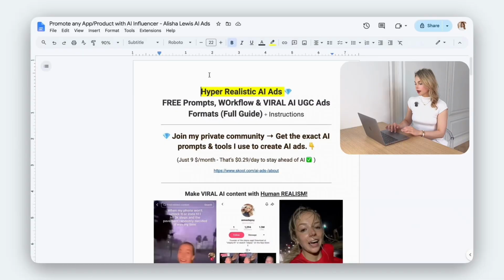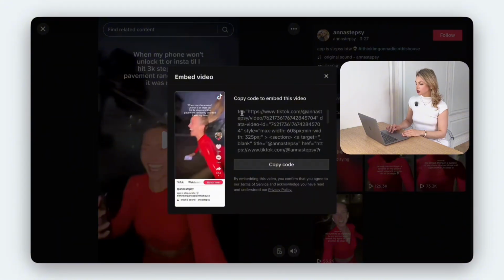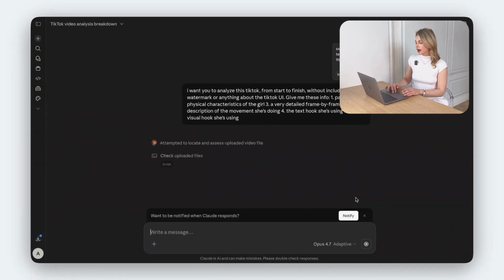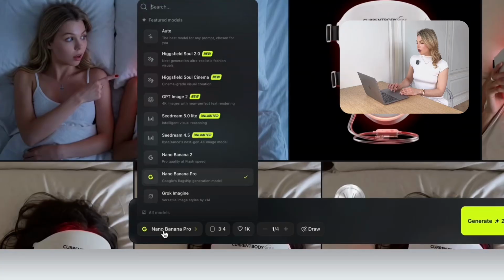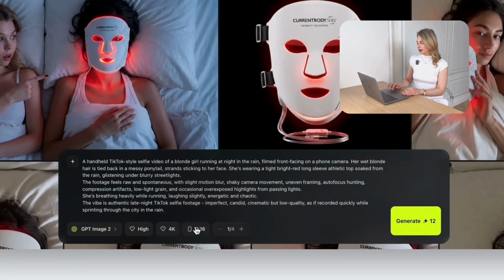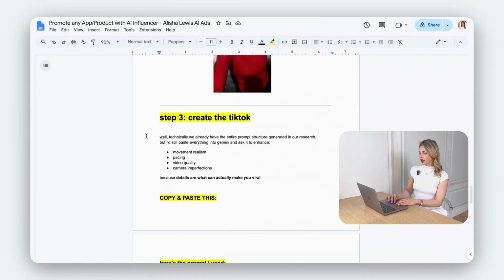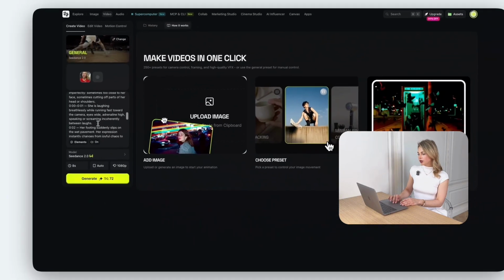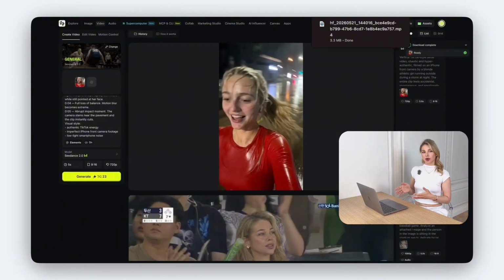10M Views From 1K Followers: AI Influencer that Promotes ANY App or Product (Claude + Seedance 2.0)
🔐 FULL COURSE + Unlimited Support 1:1

🔥Inside AI Ads Community: AI Influencer Prompt Library + Consistent Character Workflow + Viral Format Breakdowns BEFORE They Go Viral + Weekly Updates & more.

In this tutorial I show you exactly how to recreate this viral AI influencer format from scratch using Claude AI for the prompts, GPT Image 2 for the character, and Seedance 2.0 inside Higgsfield AI for the animation. Everything is copy-paste. No filming, no editing, no studio, no model, no prior experience needed. The entire build takes under 10 minutes.

Perfect for app founders, ecommerce brands, dropshippers, content creators, marketers, agencies, indie hackers, and anyone who wants to build a faceless AI page that drives real conversions — not just views.

The Stack 🚀
→ Claude AI (writes the image prompts + multi-shot Seedance prompt)
→ GPT Image 2 (creates the AI influencer character)
→ Seedance 2.0 (animation + voice + lip-sync in ONE prompt)

🔥 ALL IN ONE TOOL: Higgsfield AI

Example used in this tutorial: Account @annastepsy on TikTok & Stepsy App

This is the same workflow nine-figure DTC brands and AI agencies are quietly using to test creatives, build faceless content engines, and run profitable ad campaigns in 2026.

This video covers how to build an AI influencer, how to create AI influencers that go viral on TikTok and Instagram, Claude AI tutorial for content creation, Seedance 2.0 multi-shot prompting tutorial, Higgsfield AI Marketing Studio for AI influencers, GPT Image 2 character generation, faceless TikTok strategy 2026, how to make money with AI influencers in 2026, AI character consistency tutorial, how to promote apps with AI content, how to go viral on TikTok with AI, AI UGC ads for ecommerce and dropshipping, AI content automation for creators, faceless social media strategy, how to reverse-engineer viral TikToks with AI, AI influencer monetization, viral format breakdowns, AI ads that convert in 2026, how to build a faceless AI page, AI avatar tutorial, AI video generation for beginners, build an AI girl that promotes products, copy-paste AI workflow.